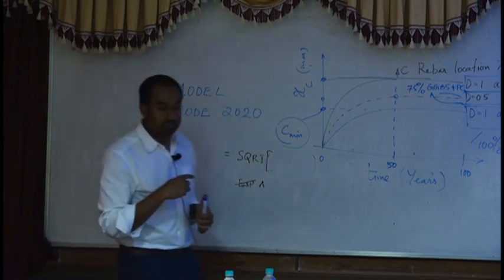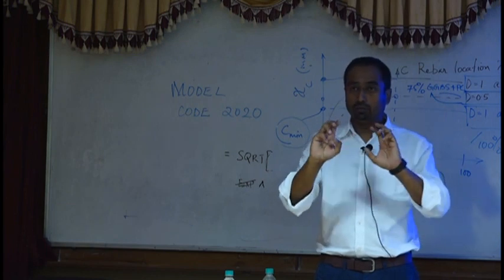Lecture on Whole life management of concrete structures by Dr Sreejith Nanukuttan (Part 27)